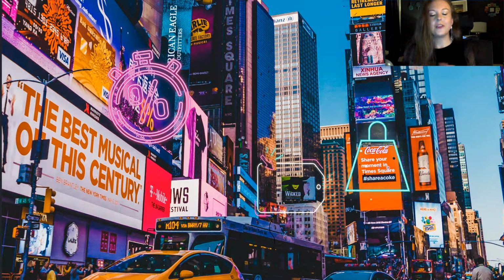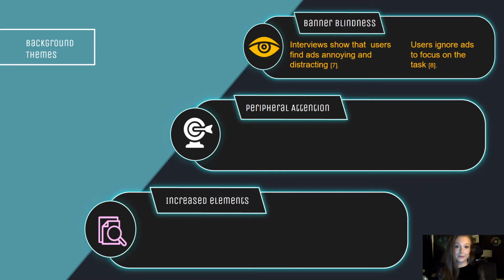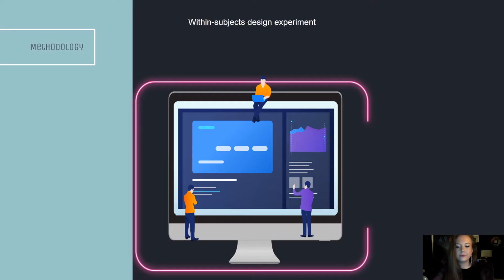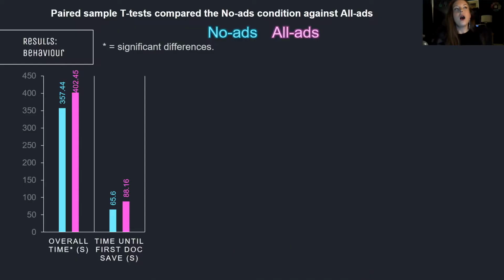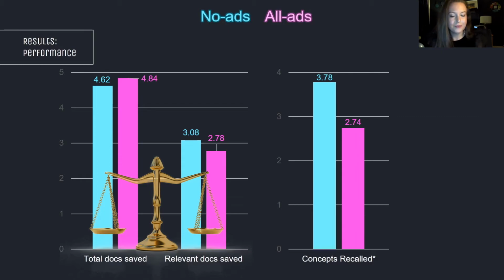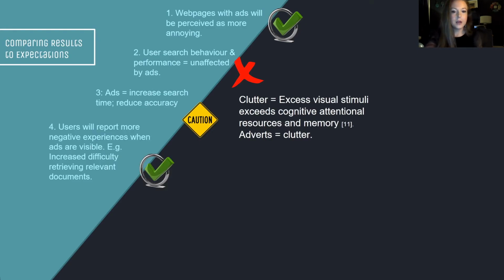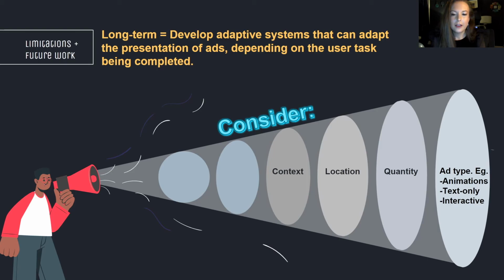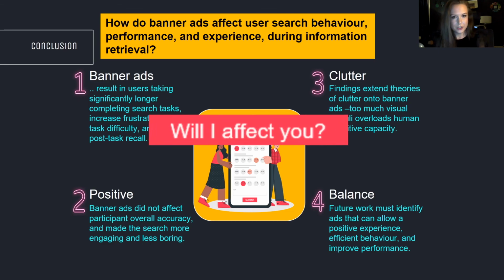The Influence of Ads on User Search Performance, Behavior, and Experience during Information Seeking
Full title: Investigating the Influence of Ads on User Search Performance, Behaviour, and Experience during Information Seeking

Abstract: The phenomenon of banner blindness explains that users can mentally ignore online advertisements (ads). However, eye-tracking studies have shown that users still fixate on ads, and even without direct gaze, ads still fall within a user’s peripheral vision, which may negatively overload cognition. It is therefore unknown how blind, banner blindness, truly is, and what other effect ads may have on user’s information seeking. To address this gap, a within-subjects design experiment was conducted with 37 participants who performed search tasks from the TREC 2017 Common Core News Collection, where 3 search tasks contained various types of ads, and one search task had no ads. Although our results showed that on average, participants retrieved similar amounts of relevant documents regardless of whether ads were present or absent, participants took significantly longer achieving this performance when ads were present. Furthermore, when ads were absent, participants reported less frustration, and not only believed they learned more, but a post-task recall test showed that participants actually did learn up to 38% more. Consequently, our findings suggest that banner blindness is more costly than just mere annoyance, and that the influence of ads on user’s information retrieval recall may extend current theories of visual crowding.

Authors: Olivia Foulds (University of Strathclyde, United Kingdom), Leif Azzopardi (University of Strathclyde, United Kingdom), Martin Halvey (University of Strathclyde, United Kingdom)